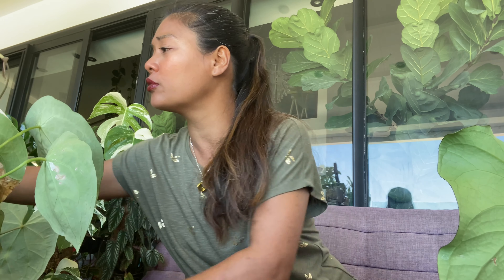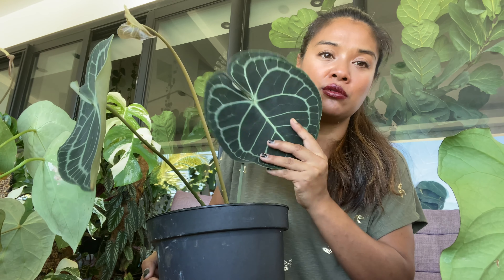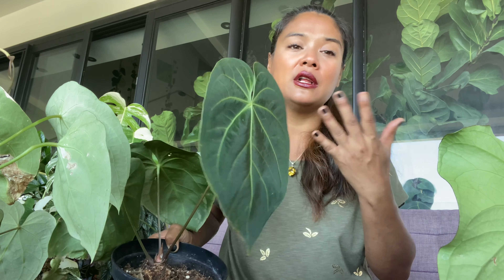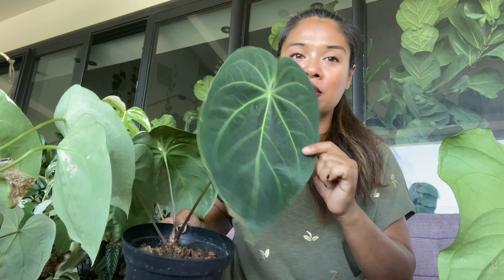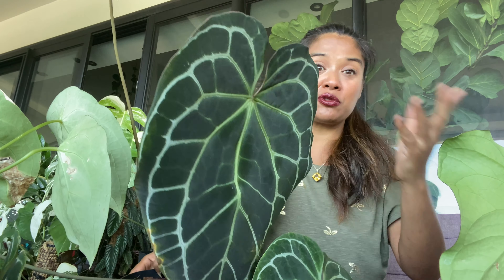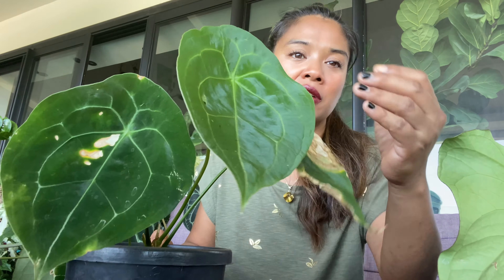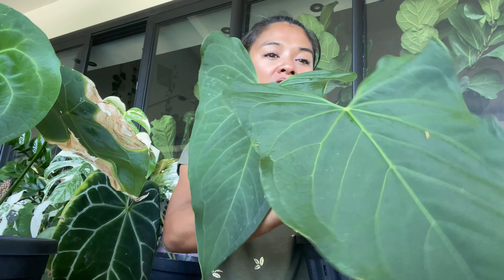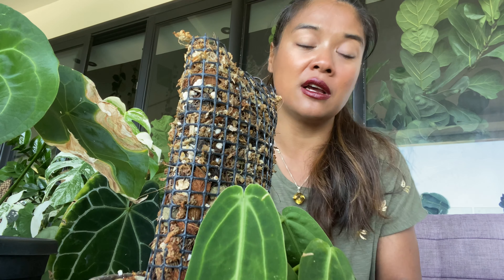5 anthuriums “ velvet “ pour débuter une collection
Coucou 👋, cette fois je vous présente 5 anthuriums “ faciles “ de culture ( ça ne veut pas dire qu’il ne faut pas investir dans un humidificateur ou les pots spéciaux 😂, si vous n’avez pas les conditions minimum requises.)